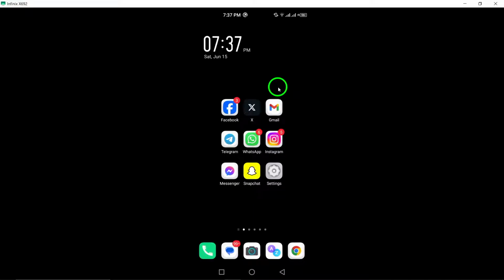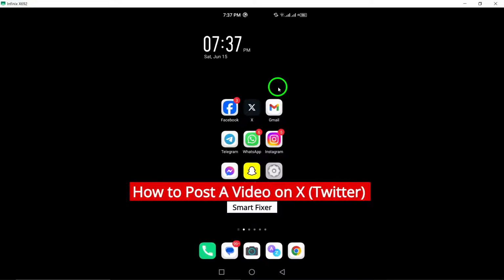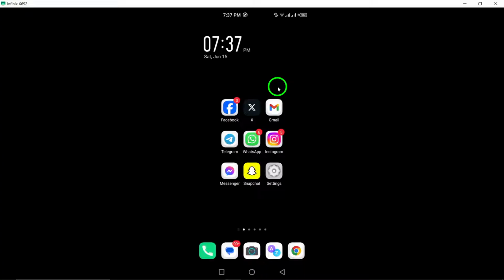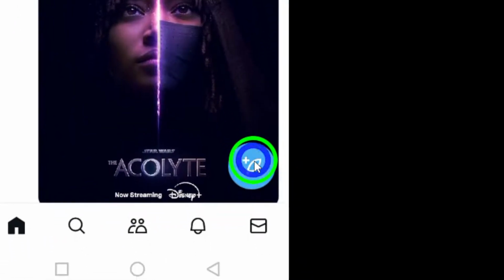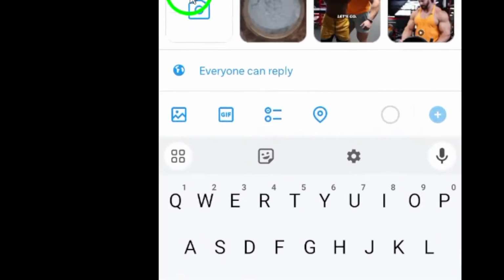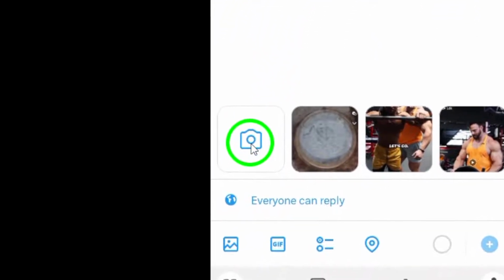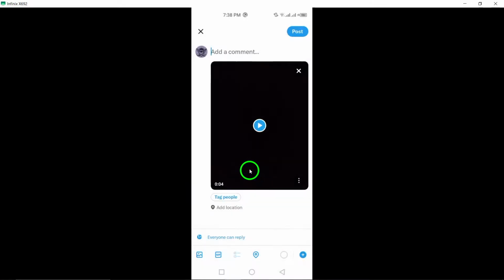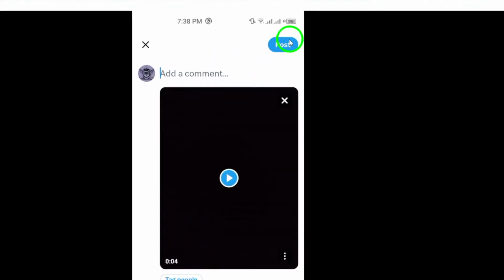How to Post A Video on X (Twitter) (Updated)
Learn how to post a video on X (Twitter) with these easy steps.

1. Open the X app on your android device.
2. Tap the plus icon at the bottom.
3. Tap "Go live" or tap "Photo" to select the video.
4. Once you've selected the video tap Post at the top right.

Don't miss out on sharing your videos with your followers on Twitter.